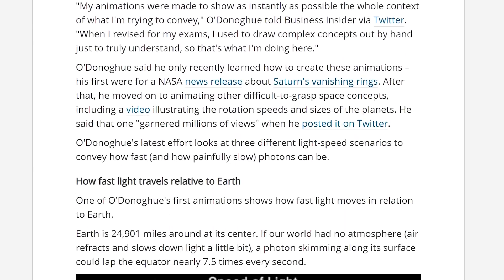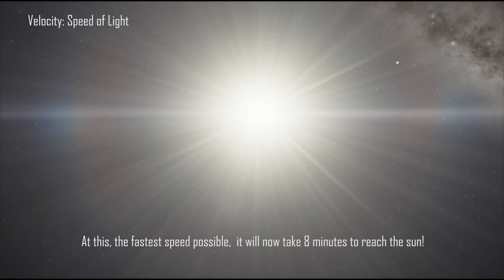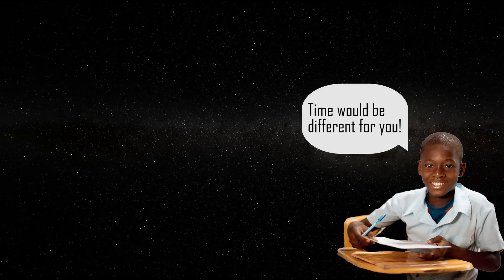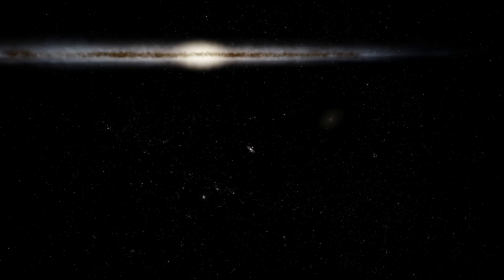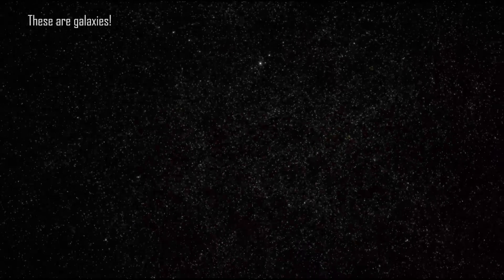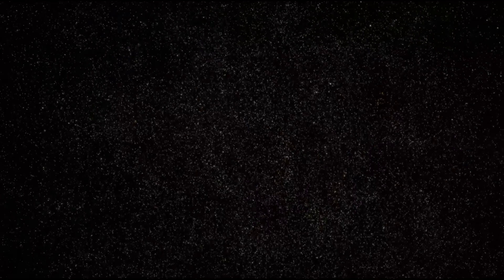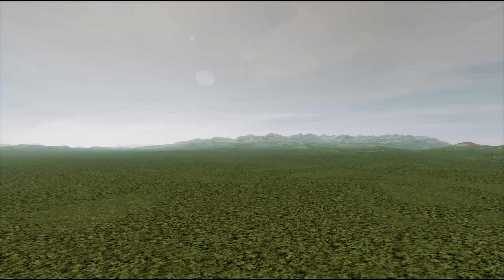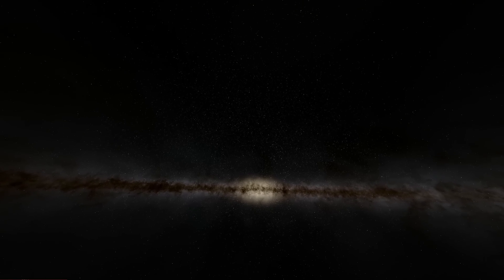Sailing Amongst the Stars - The Universe is More Than Just Big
Some idiot trying to convince you that the universe is big. For five whole minutes.
I claim it's absolutely big to any (conceivable mortal) conscious being!